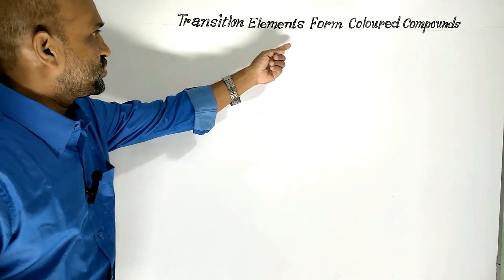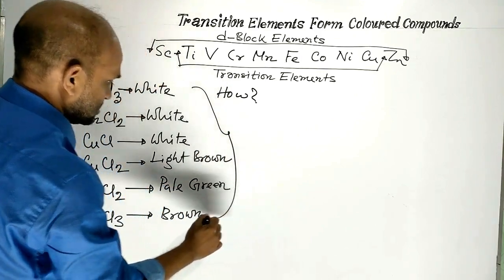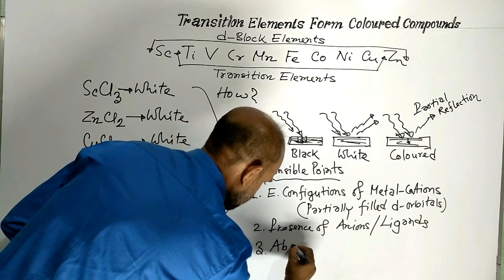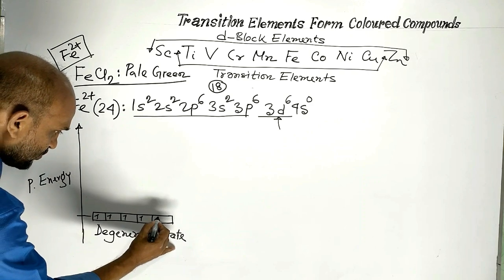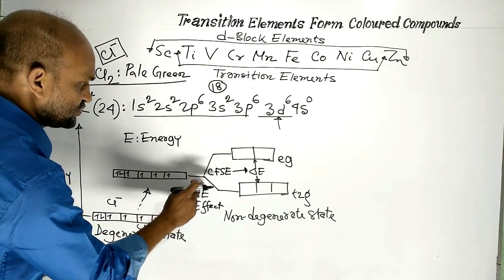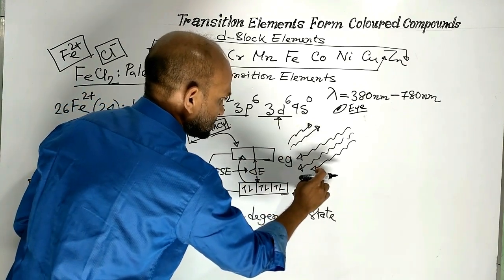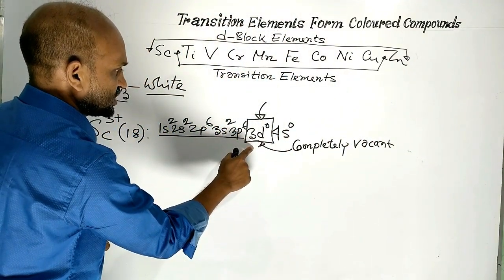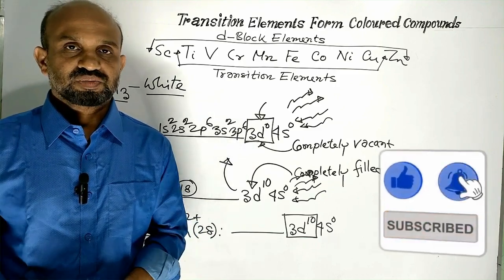Lesson 15: Formation of Coloured Compounds by Transition Metals | Topic: d-Block Elements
Topic: d-Block Elements | HSC Chemistry | 1st Paper | Periodic Properties of Elements: Formation of Coloured Compounds